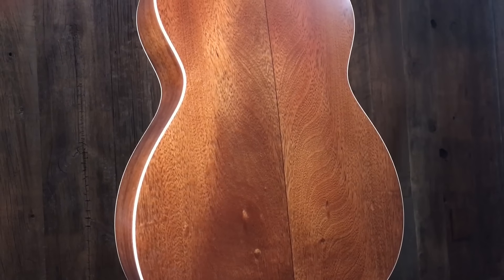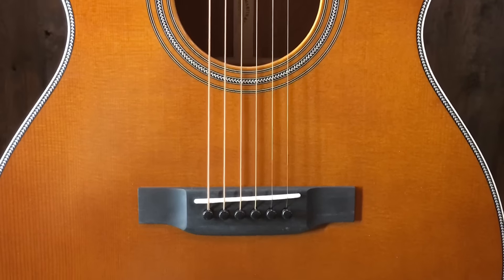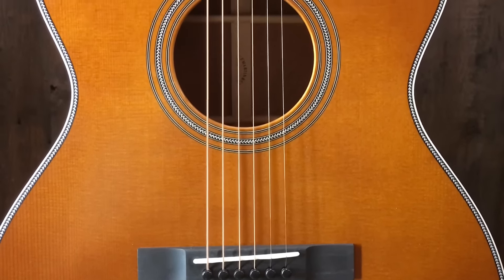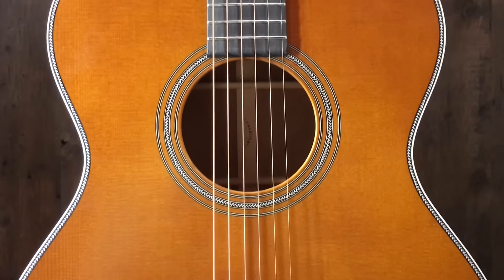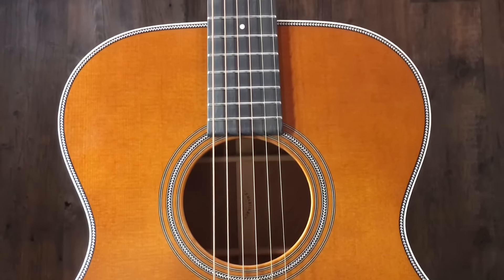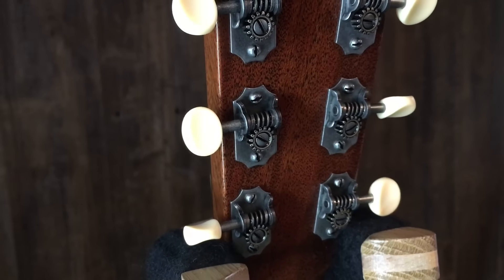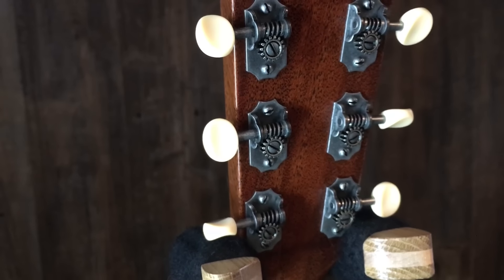Martin Custom 000-18 Figured Sipo 14-Fret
GUITAR SPECS:
Body Type: 000, 14-fret
Headstock: Solid
Top Wood: Sitka Spruce w/ Ditson Aging Toner
Finish: Satin
Back & Sides: Figured Sipo
Bracing: Sitka Scalloped 1/4″
Rosette: Style 18 (Fine Herringbone)
Body Binding: Grained Ivoroid
Pickguard: None
Neck: Genuine Mahogany
Neck Profile: Modified Low Oval w/ Performing Artist Taper
Nut: Bone 1 11/16″
Saddle: Bone 2 1/8″
Scale Length: 24.9″
Fingerboard & Bridge: Black Ebony
Tuners: Golden Age Relic w/ Cream Buttons
Case: Martin Hardshell